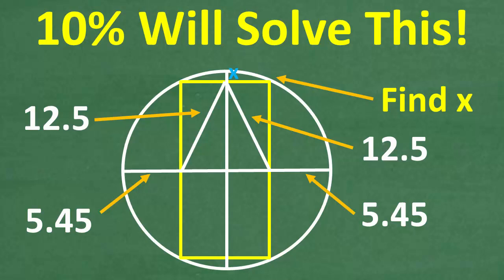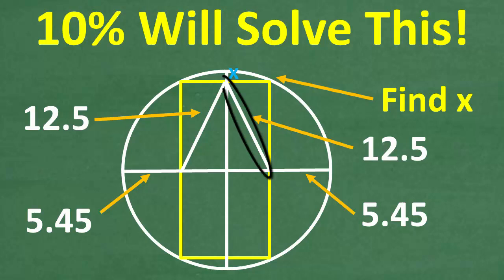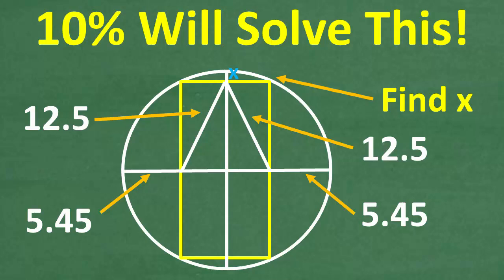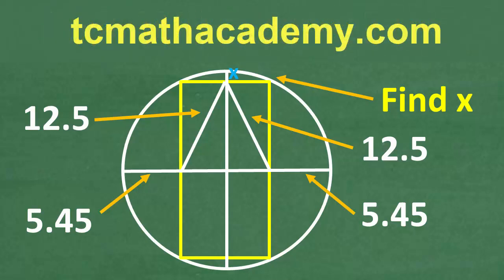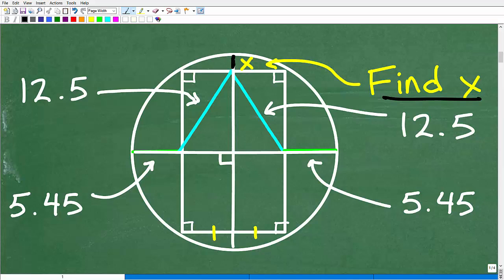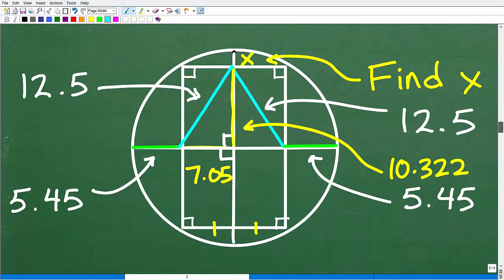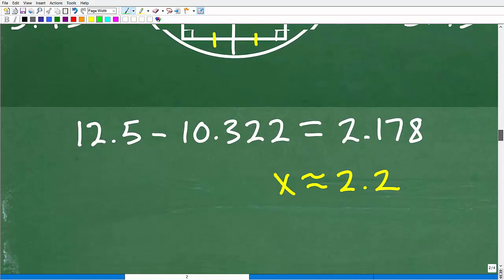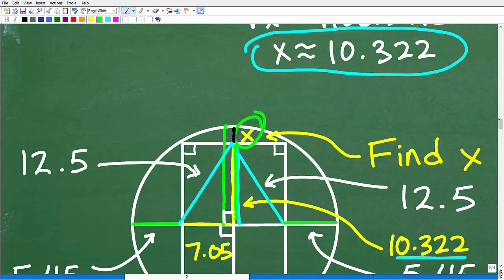Only 10% Can Solve This! Find x in This Circle & Rectangle Problem!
Can you solve this tricky geometry problem? 🔥 A rectangle is embedded in a circle, and you need to find the length of x! Most people get it WRONG—can you figure it out? Watch as I break it down step by step, using Pythagoras’ theorem and circle properties to get the correct answer!
📌 What You'll Learn:
✔️ How to apply the Pythagorean theorem in geometry problems
✔️ Understanding circle and rectangle relationships
✔️ Step-by-step method to find x using mathematical reasoning
✔️ Common mistakes to avoid in geometry problems

• HOMESCHOOL MATH
• COLLEGE MATH